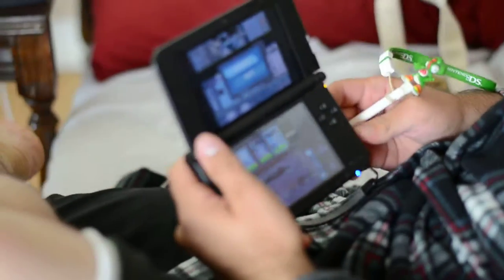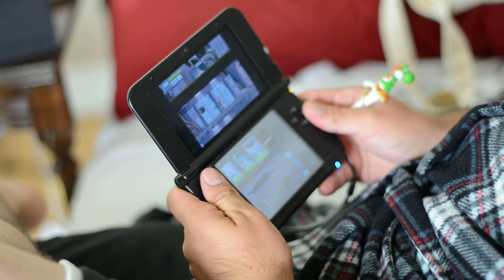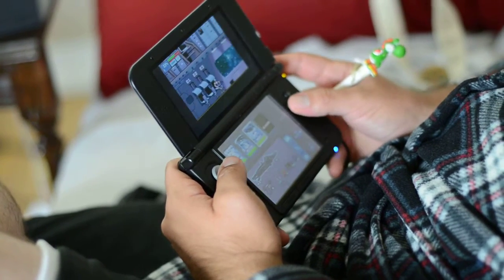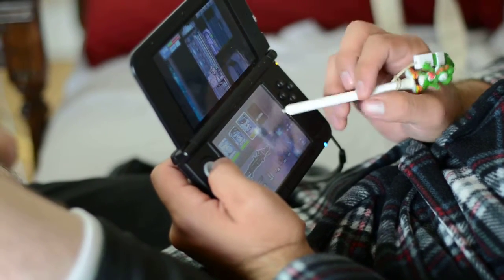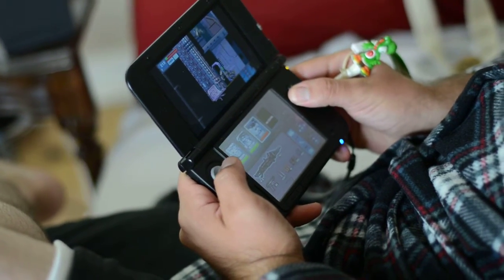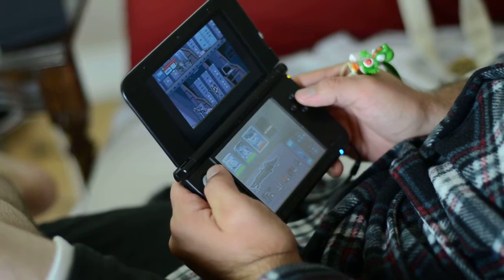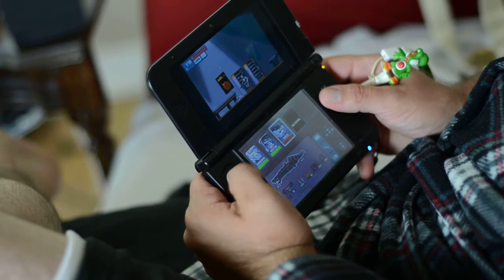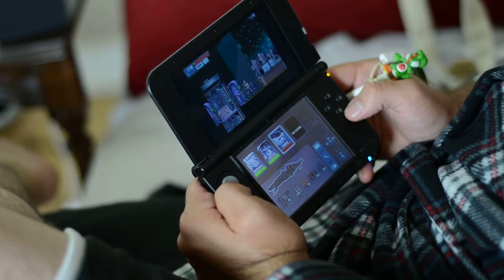Dudes In A Room: Review of Aliens Infestation on Nintendo DS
Aliens Infestation is a video game for the Nintendo DS. This game is reviewed by Joey of Dudes In A Room